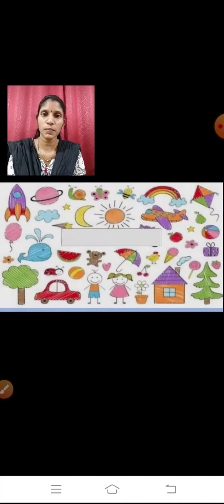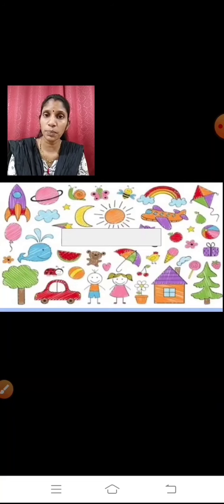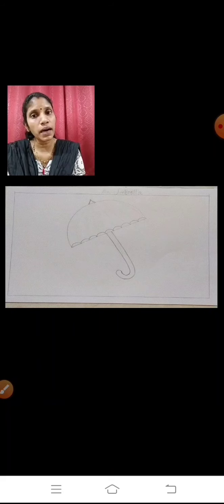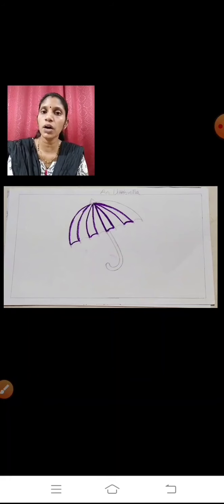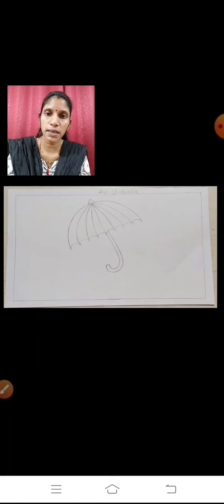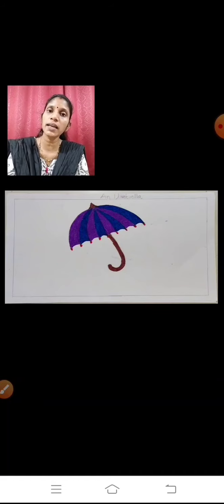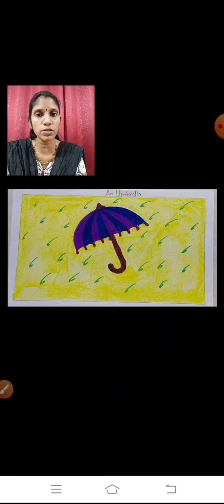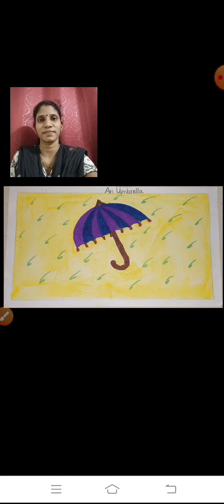Class 1 | Drawing : An Umbrella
new1_class_1_drawing_an_umbrella